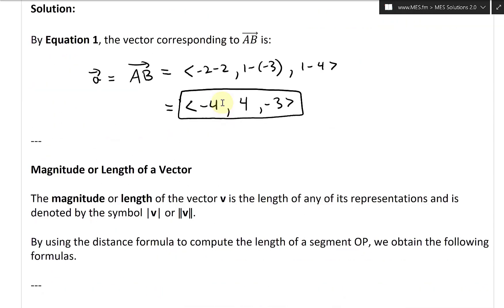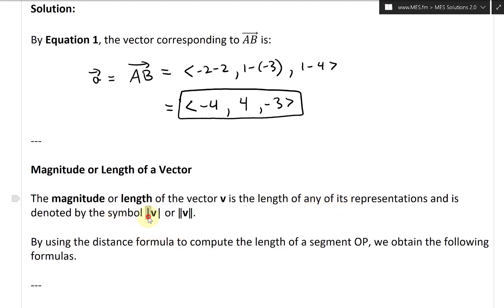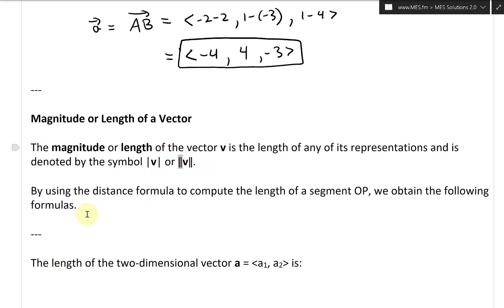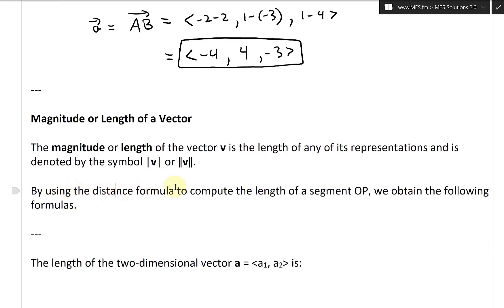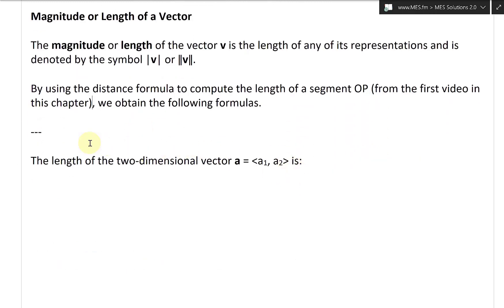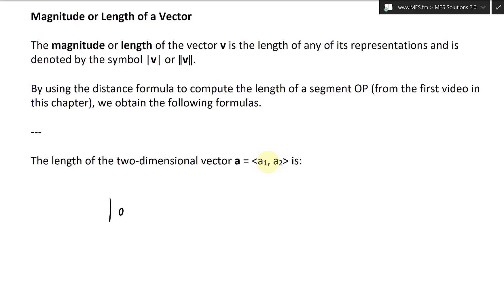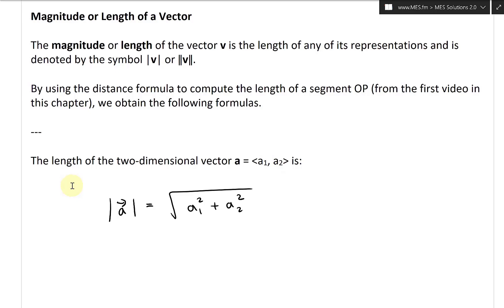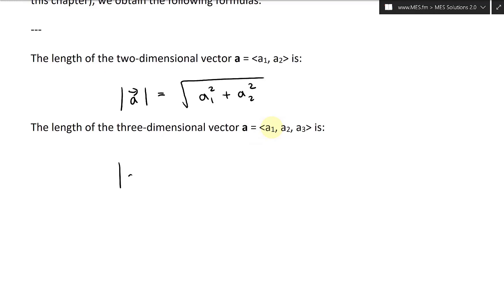The Length or Magnitude of a Vector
In this video I go over a quick video to show the formula for the length or magnitude of a vector. This simply applying the distance formula, proved in my earlier video and which is just a 3D version of the Pythagorean Theorem. The length of a vector is typically denoted by two vertical lines around the vector symbol |v|.